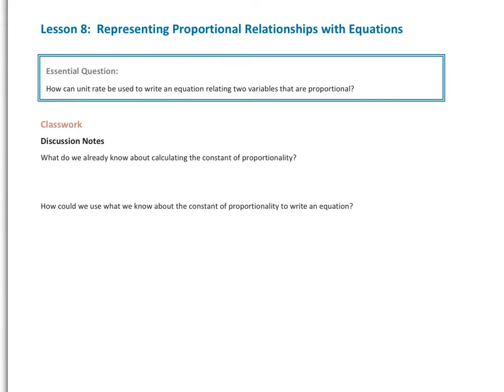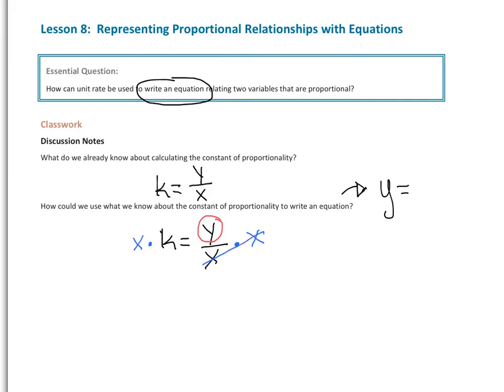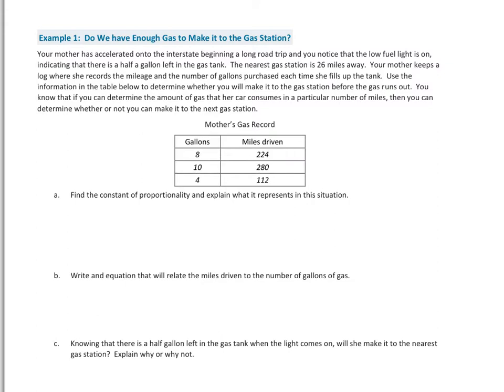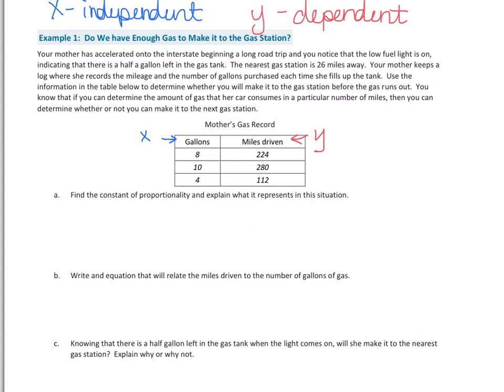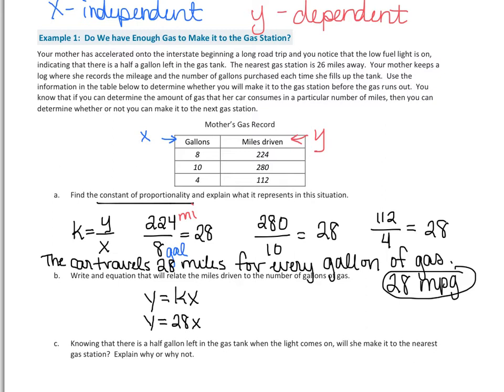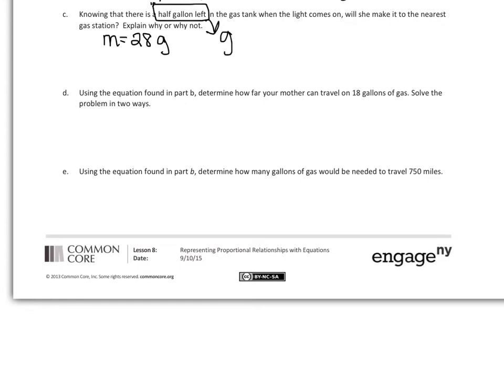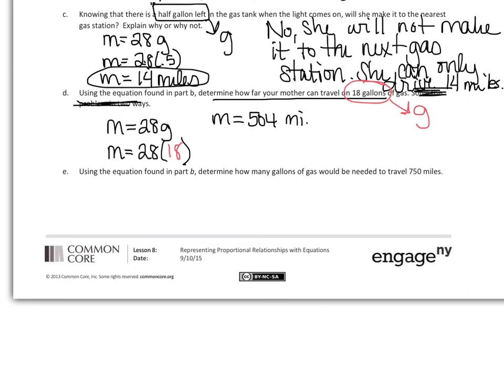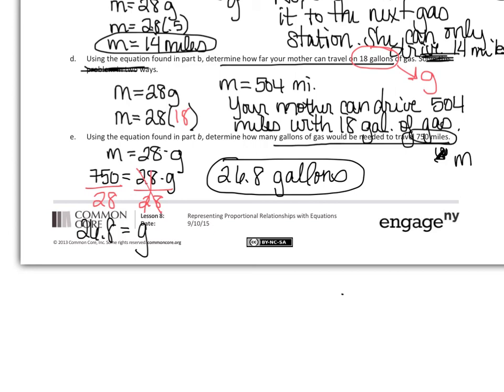Unit 2 Lesson 8